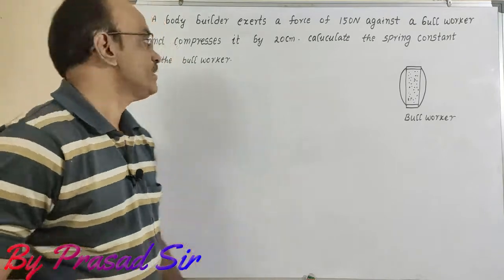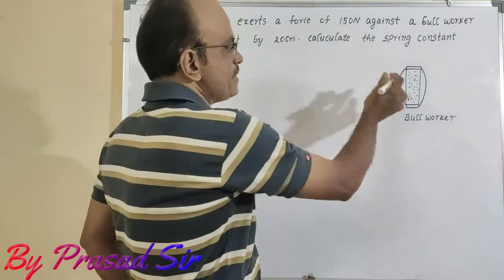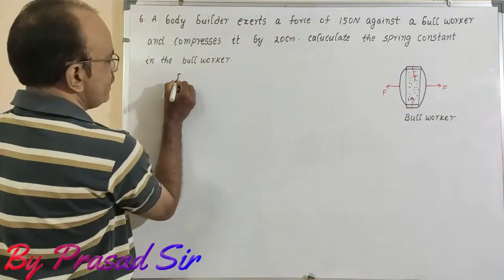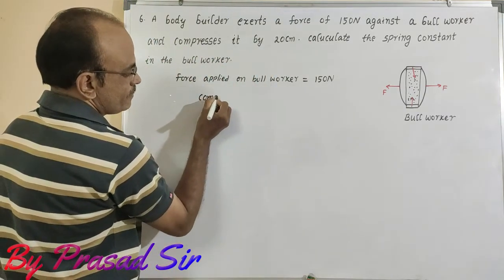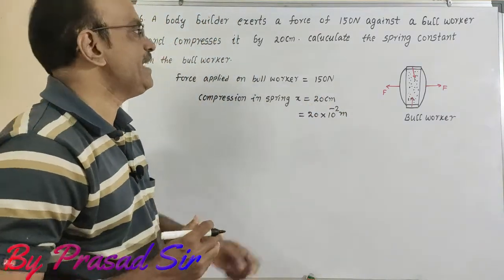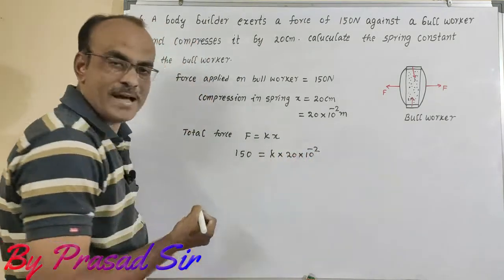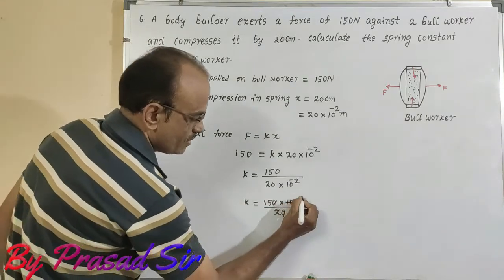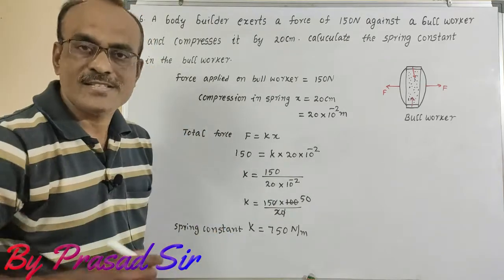HC Verma Chapter-4 Q.No 6 Solution by Prasad Sir